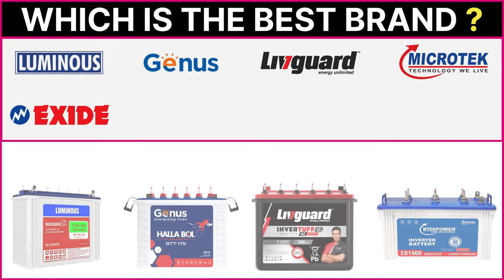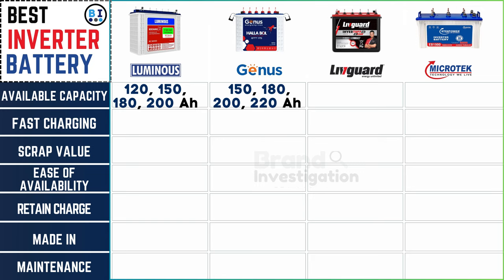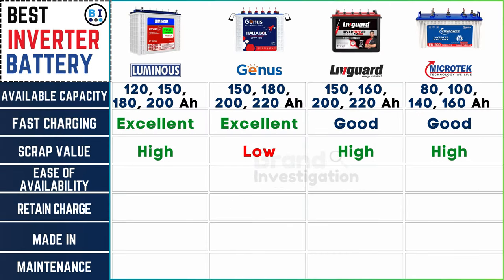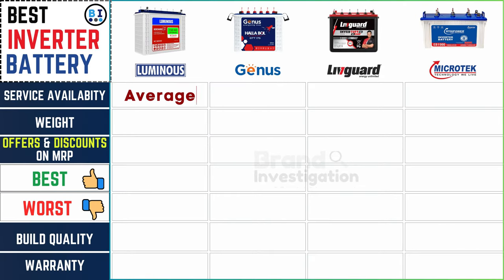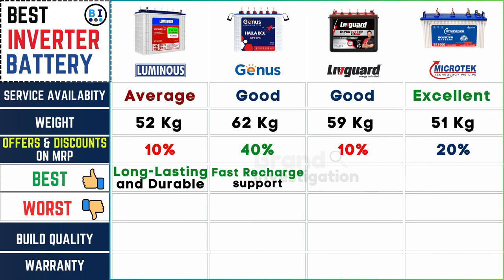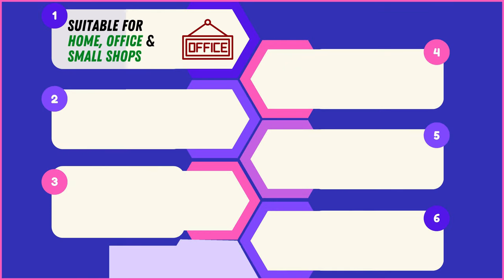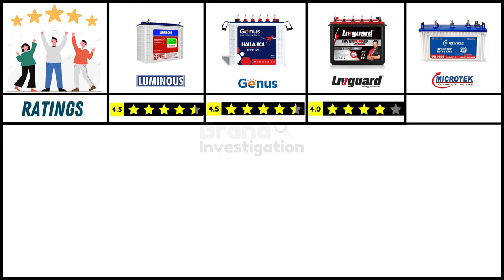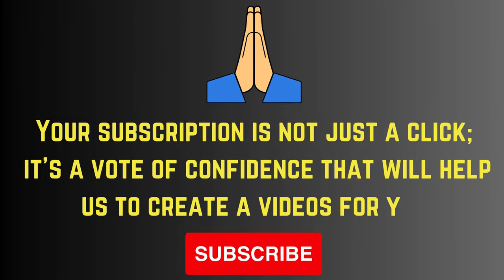Best Inverter Battery for Home 2024: Luminous vs Genus vs Microtek vs Livguard -Top Brands Compared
⚡️ Ensure uninterrupted power supply with our guide to the Best Inverter Batteries for Home in 2024! We compare leading brands - Luminous, Genus, Microtek, and Livguard - to help you make the right choice for your backup power needs. From longevity to performance, we've evaluated it all! Watch now to find the perfect inverter battery for your household. 🔌🏠

✅𝐋𝐮𝐦𝐢𝐧𝐨𝐮𝐬 Red Charge RC 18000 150 Ah, Recyclable Tall Tubular Inverter Battery for Home, Office :

✅𝐆𝐞𝐧𝐮𝐬 150AH Inverter Battery GTT175 Hallabol Tall Tubular :

✅𝐌𝐢𝐜𝐫𝐨𝐭𝐞𝐤 EB1900 Tubular Inverter Battery (160 AH) :

✅𝐋𝐢𝐯𝐠𝐮𝐚𝐫𝐝 IT 1642TT Tall Tubular Battery |160 Ah :

🔍 Time-Lapse :
0:00 - Introduction
0:11 - Customer Report
0:45 - Best Inverter Battery 2024
0:59 - Best Inverter Battery Brand Comparison
6:09 - Common Features in these Inverter Battery  Brand
7:18 - Reviews & Rating for Best Inverter Battery
7:56 - Important Note for Best Inverter Battery
8:37 - Subscription Thanks